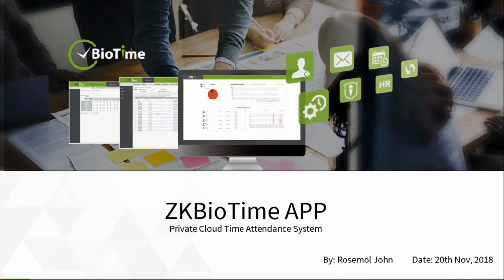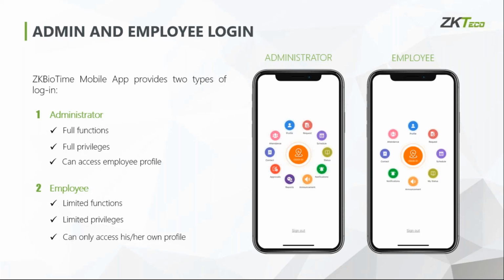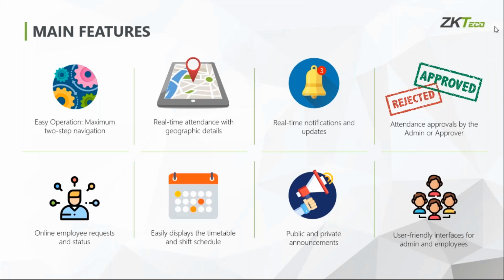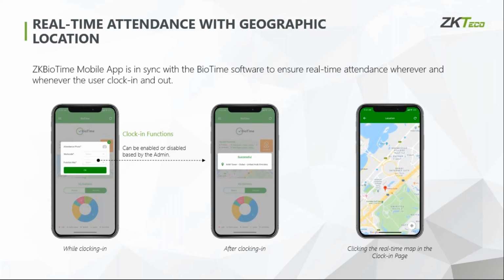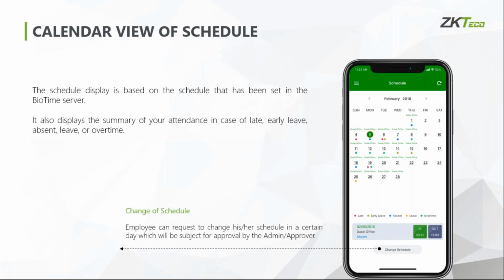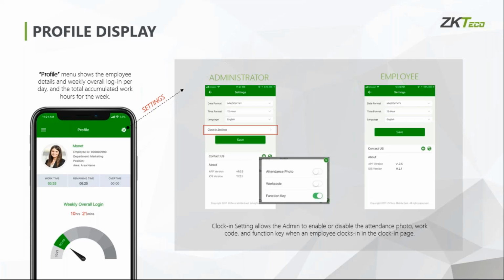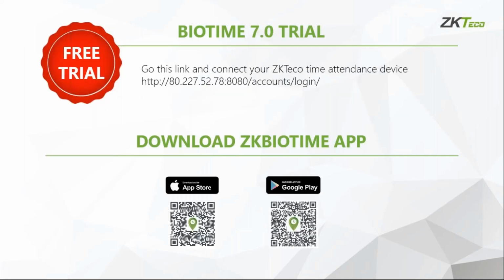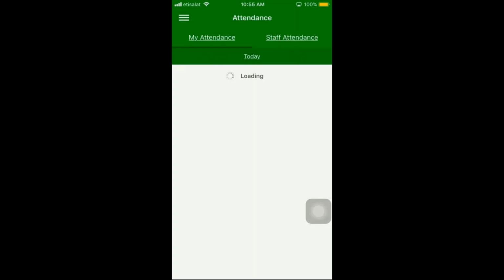ZKBioTime APP, BioTime Mobile Application Online Training